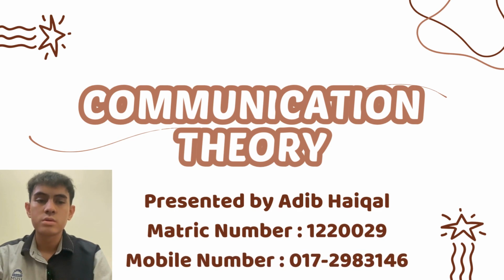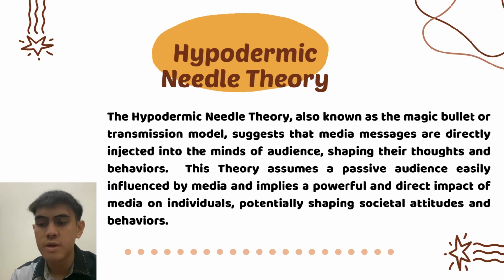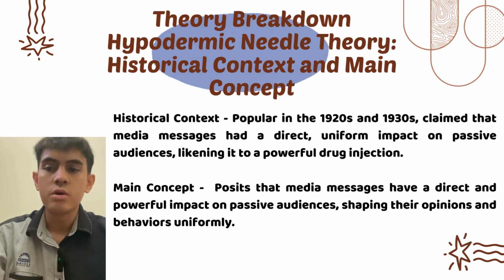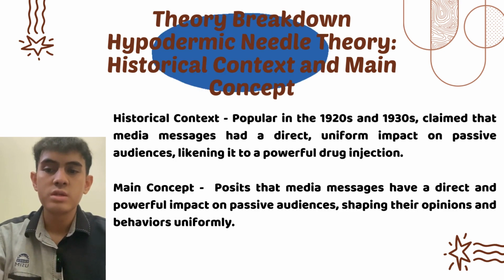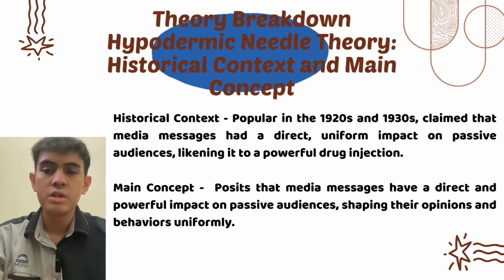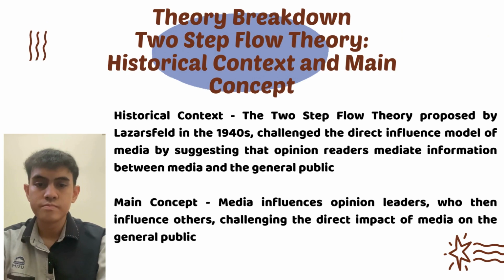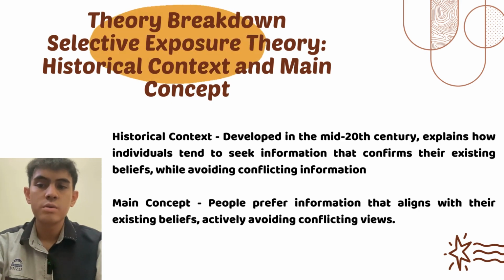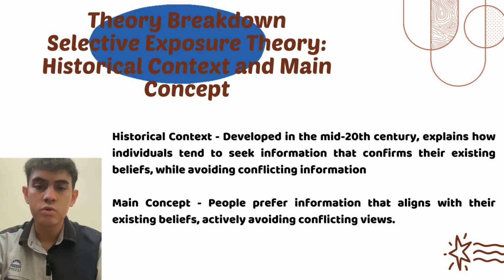ACM2023 COMMUNICATION THEORY : EVOLUTION OF MEDIA EFFECT THEORIES